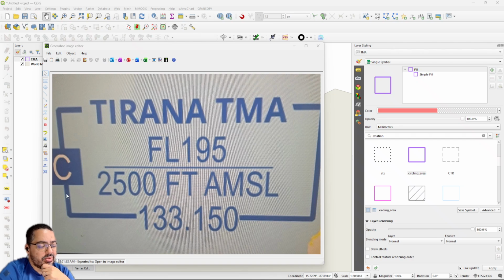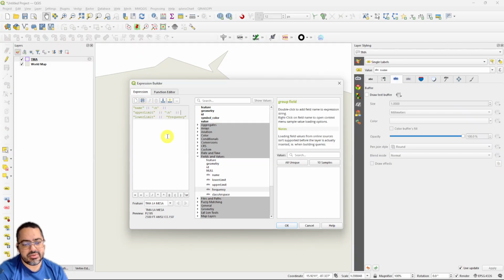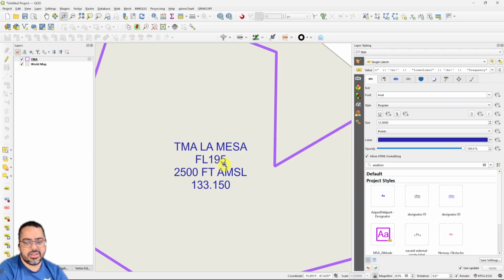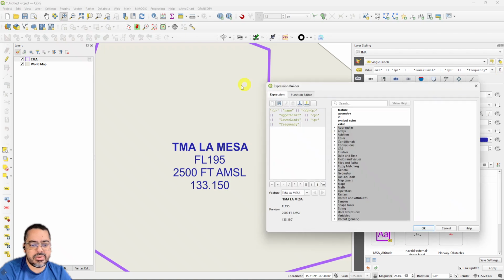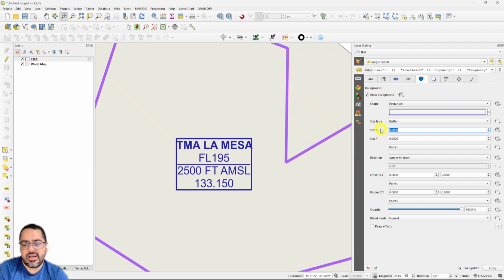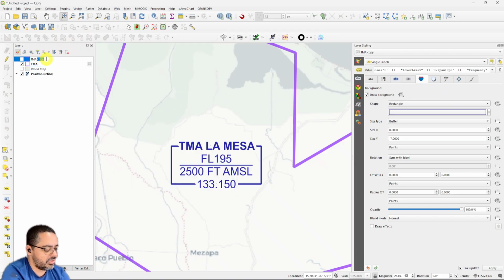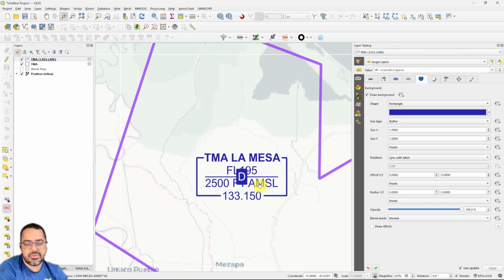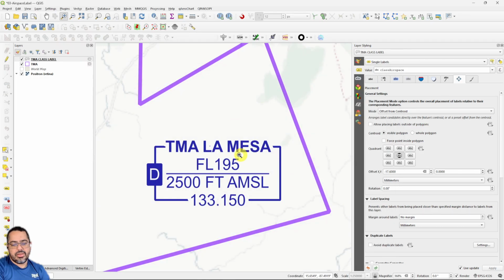QGIS Advanced Labelling Example - Airspace Label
QGIS allows to use HTML tags to create labels, aviation has some complex label compositions that benefit from using these tags but pretty sure this can be extended to other domains.

The provided label could be furthered automated by using a bit more complex rules however for simplicity and to demonstrate the possibilities a duplicate layer is created. Be aware that "duplicate layer" in QGIS is just to show another entry in the layer tree but the layers is not really a different one. If you alter or delete features this will happen on all layers as this is a copy just for display.